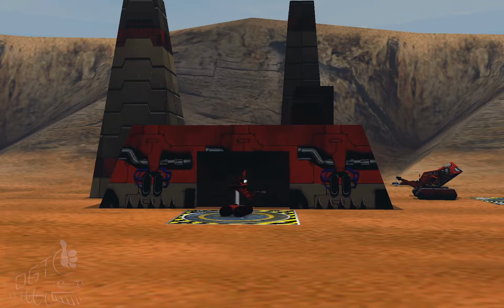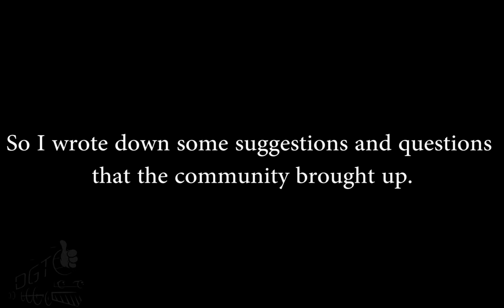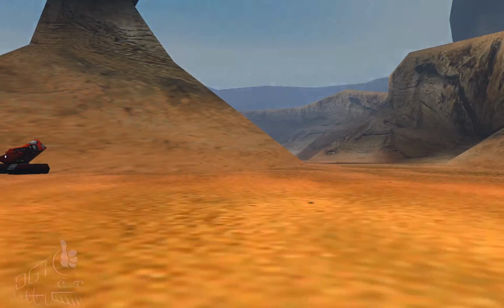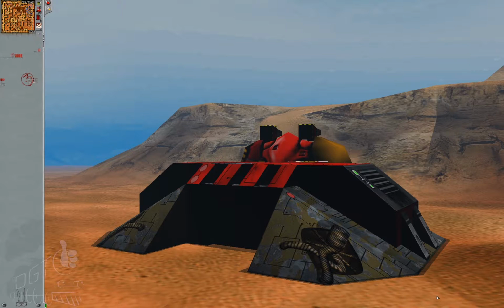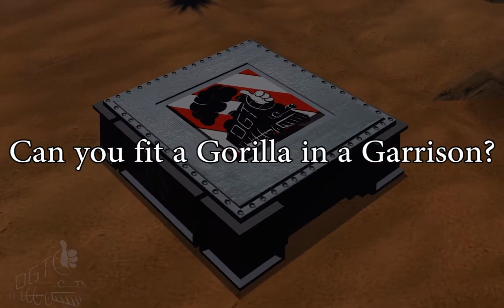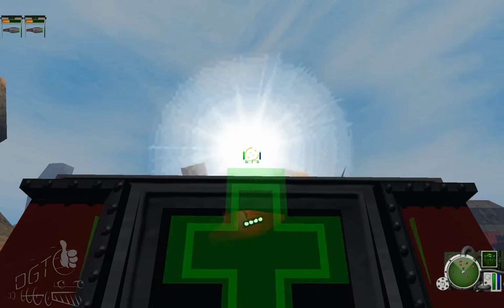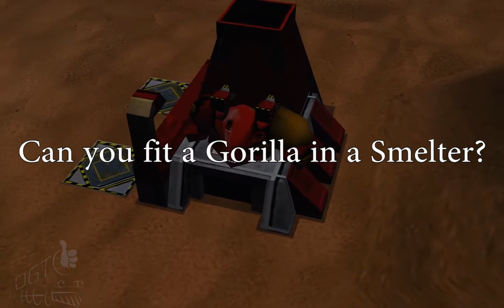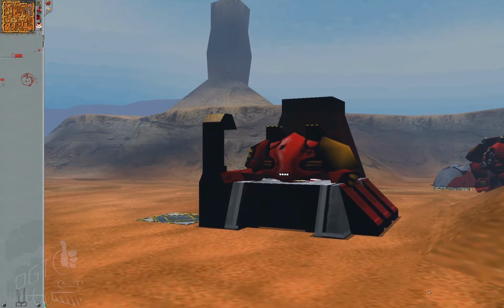Access Size Index | Machines: Wired for War Modding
Or "Just where am I supposed to put all of those Gorillas??"
Today we're exploring the less meme'y but quite exciting world of hitboxes and boundaries in Machines: Wired for War.
Special thanks to WhaddupNico for the logo!